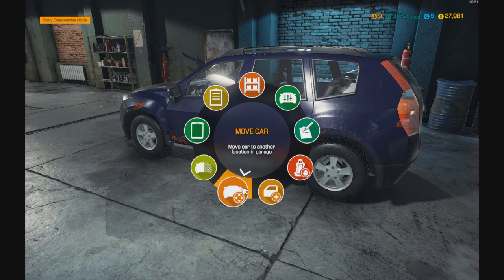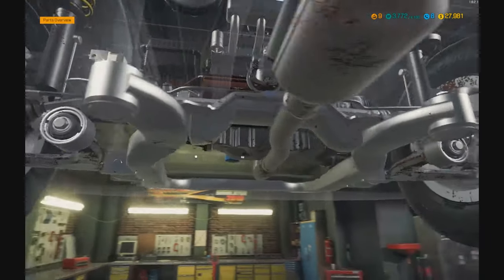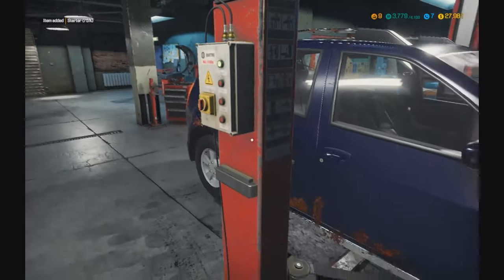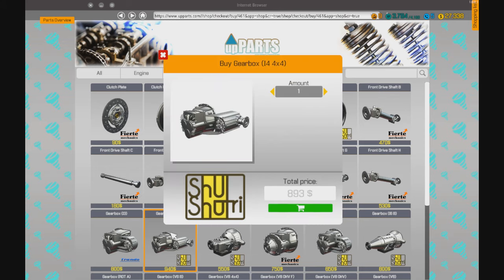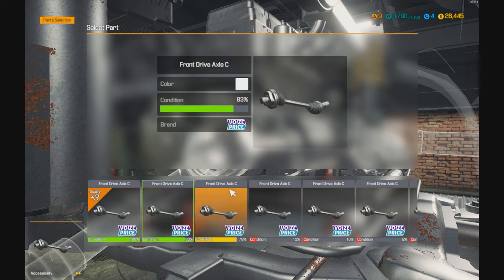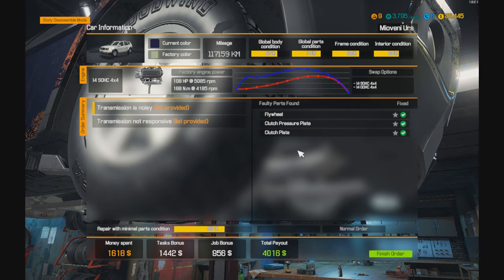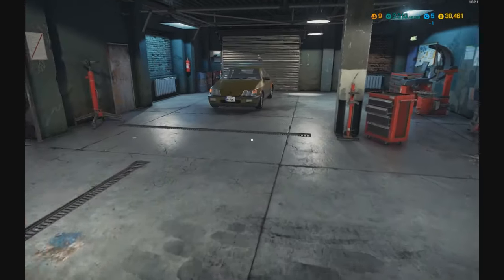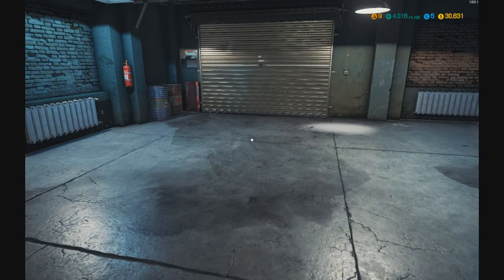Car Mechanic Simulator: A Transmission Job and An Exhaust Job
Today we're working on two customer cars.  The first is a simple but lucrative transmission job.  The second is a two-part job...as in I only have to replace two parts of an exhaust system!